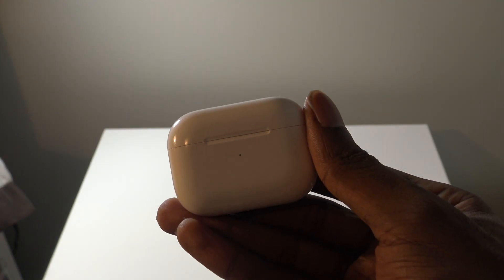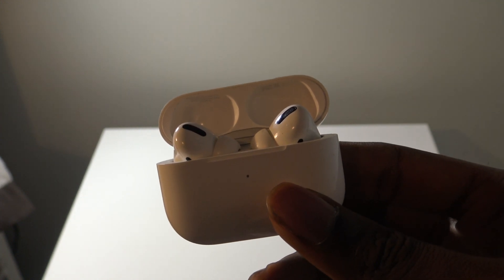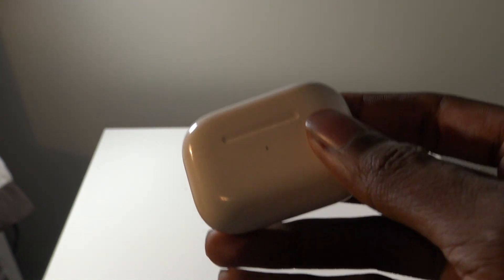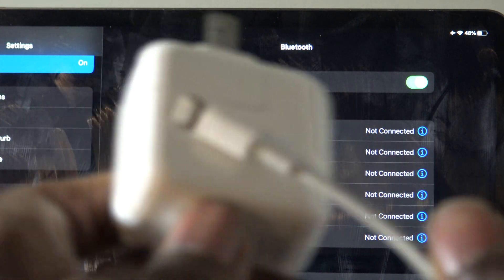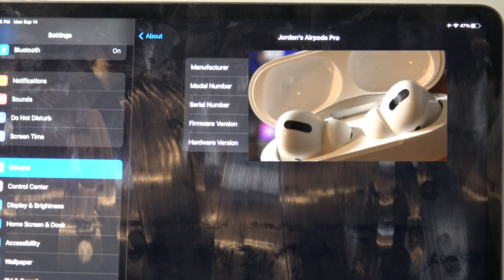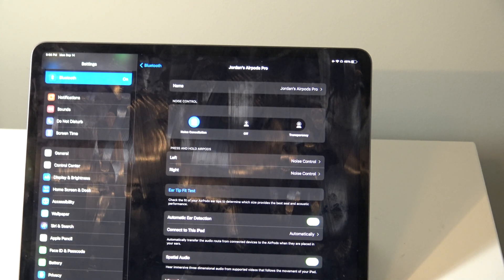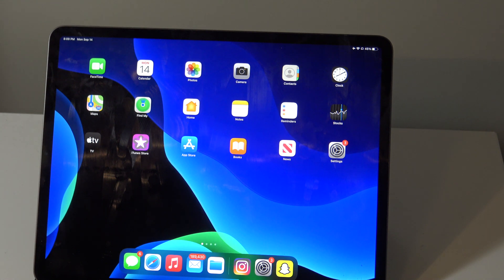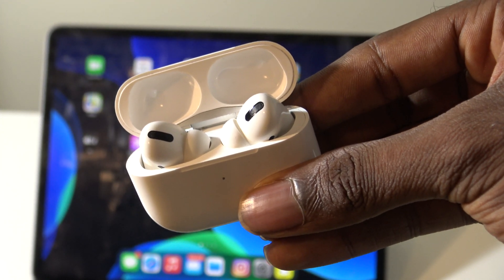NEW iOS 14 AirPods Pro 3A283 Update - Spatial Audio, Automatic Switching!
AppleCritics shows NEW iOS 14 AirPods Pro 3A283 Update - Spatial Audio, Automatic Switching!